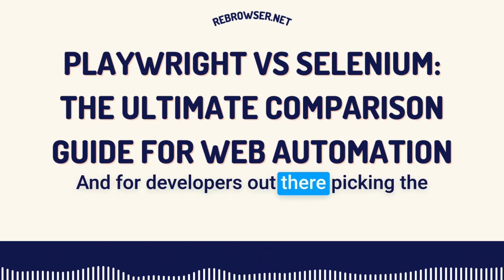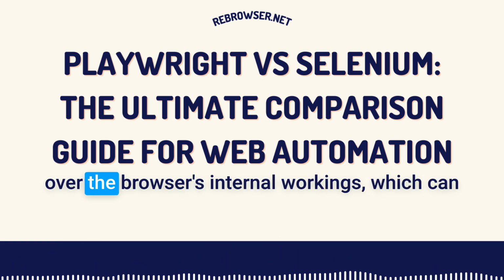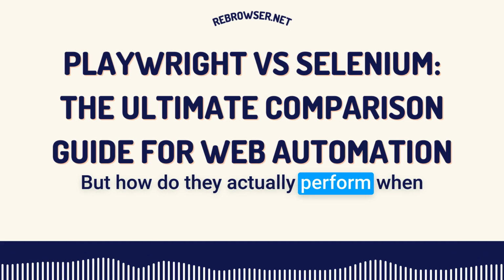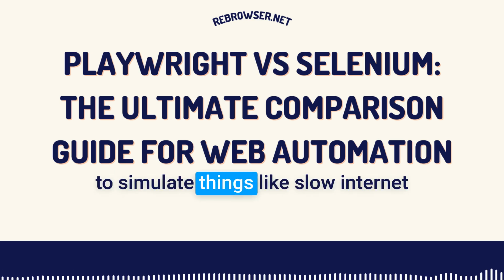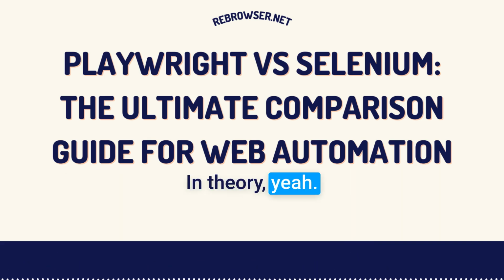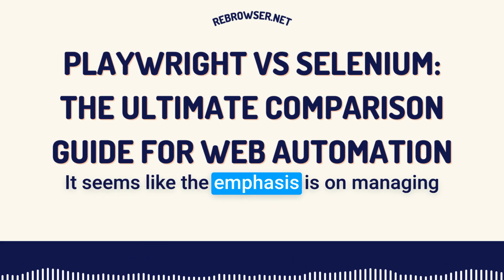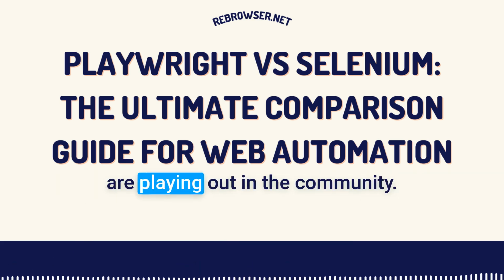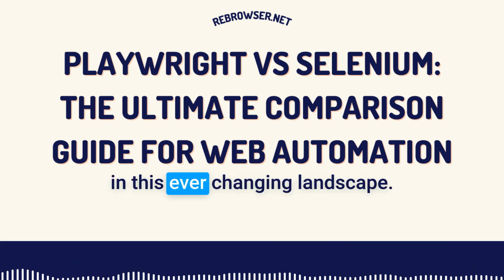Playwright vs Selenium: The Ultimate Comparison Guide for Web Automation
A comprehensive guide to help developers and QA teams choose between Playwright and Selenium for their web automation needs in 2025. Compare features, performance, and use cases with practical examples.